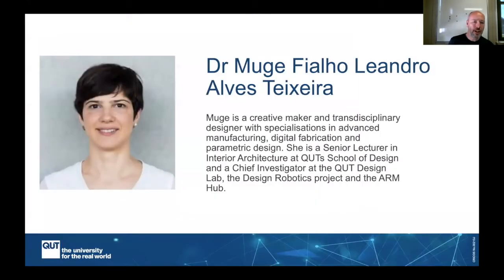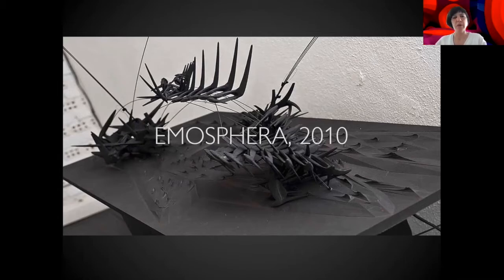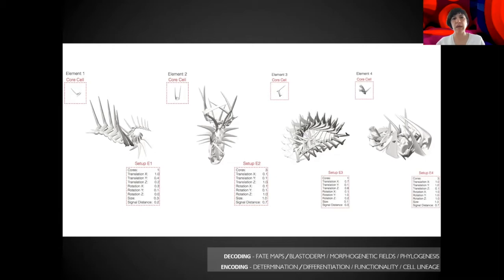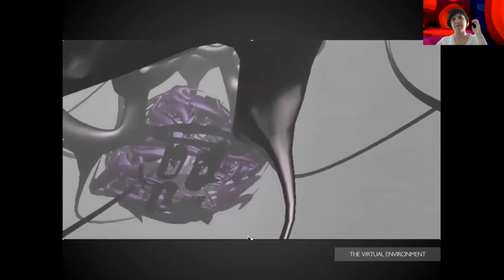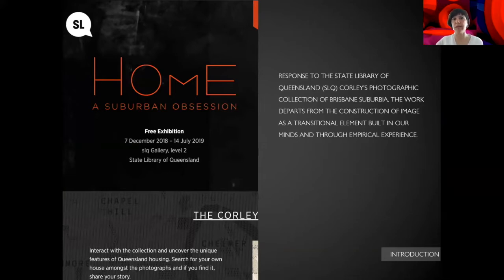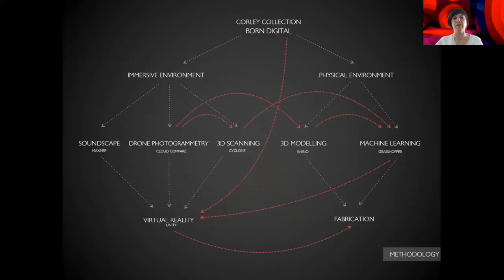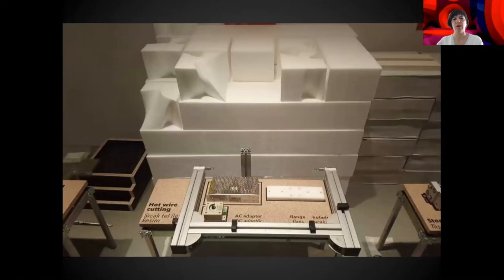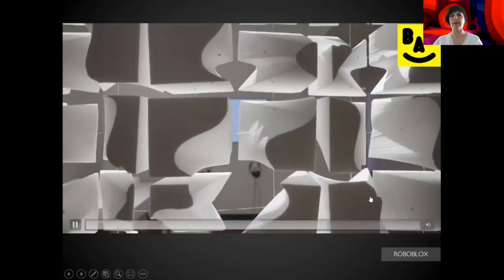QUT Design Lab Conversation Series: September, 2020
Transarchitectures by Dr Muge Fialho Leandro Alves Teixeira

Dr Muge Fialho Leandro Alves Teixeira presented for 30 minutes, allowed for question time to follow.
Building on Cedric Price’s famous quote “Technology is the answer but what is the question?”, this presentation will showcase some of the creative research projects (NTRO’s) since 2008 using robots, AR/VR, sensors, digital fabrication and many more.

Muge is a creative maker and transdisciplinary designer with specialisations in advanced manufacturing, digital fabrication and parametric design. She is a Senior Lecturer at QUT Interior Architecture and one of the Chief Investigators of QUT’s Design Robotics project and ARM Hub.
She holds a BSc. in Architecture, a MSc. on “Collaborative Design Studio Environments” from Istanbul Technical University (ITU), and MArch from Architectural Association School of Architecture Design Research Laboratory. She has worked in several architectural firms, including Zaha Hadid Architects Ltd, in London, Istanbul and Brazil.

She holds a PhD focused on “Trans-Architectural Design Paradigm” from ITU, during which she also studied with Marcos Novak in University of California Santa Barbara, Translab. She was a Post-Doctoral Research Fellow in QUT Design Robotics IMCRC Project, that partners with RMIT and UAP. She has taught in several institutions including AA Visiting Schools, published articles, interviews, and presented in several international conferences and exhibitions. She has also been awarded in multiple competitions and events.